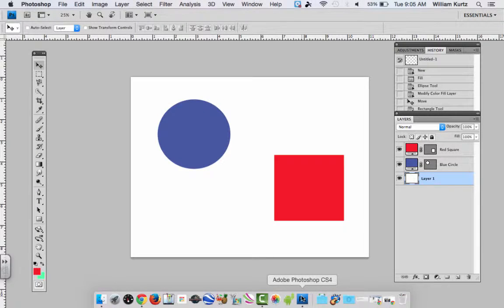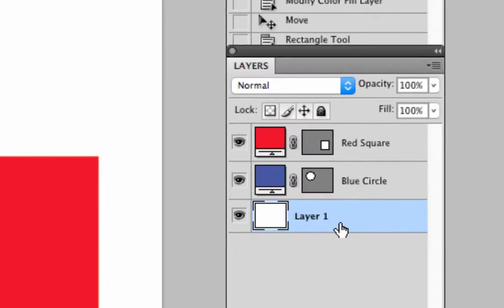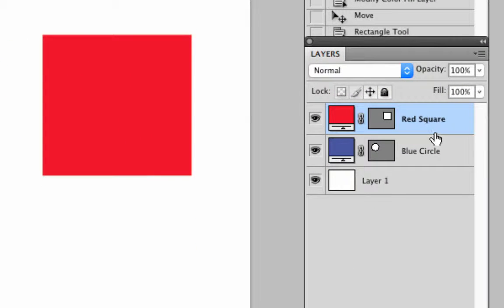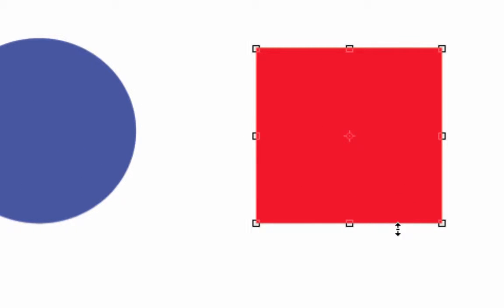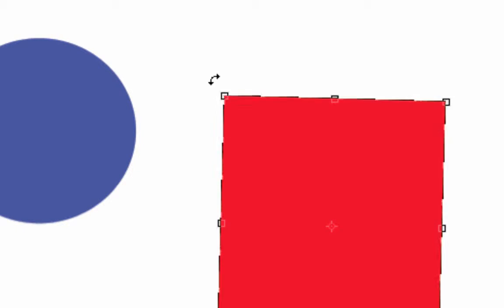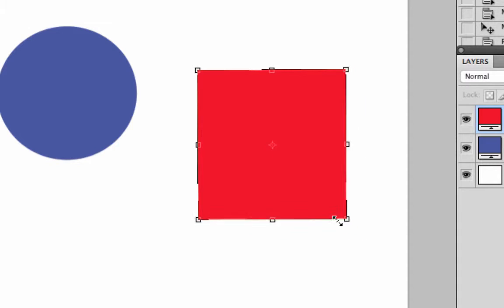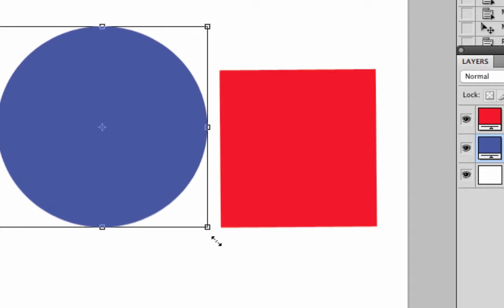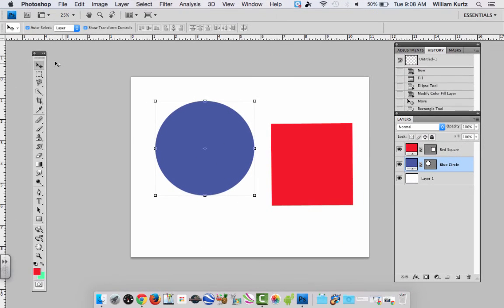Photoshop: The Move Tool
A basic description of using the move tool in Photoshop CS4.